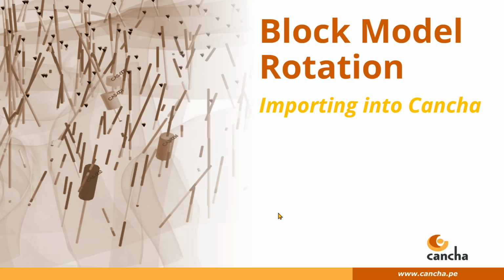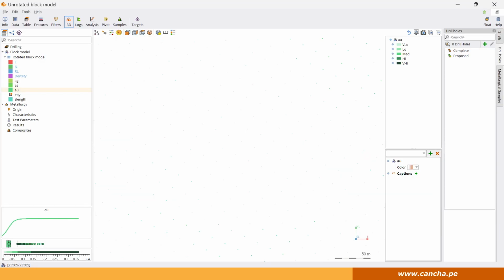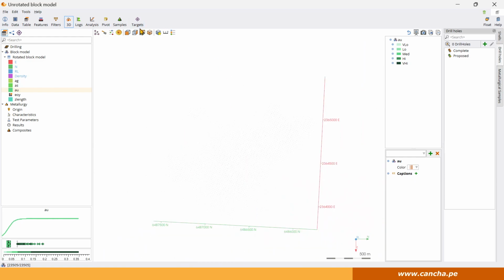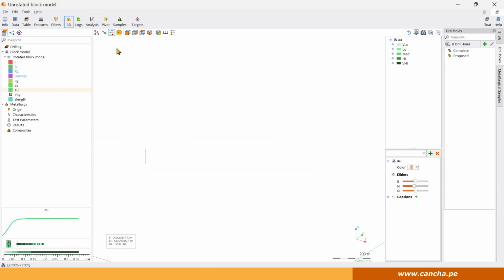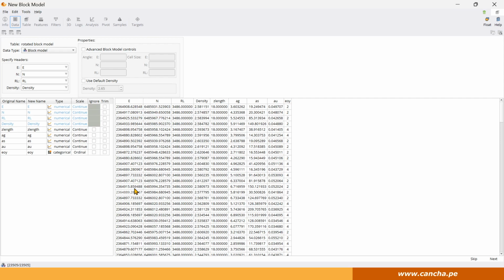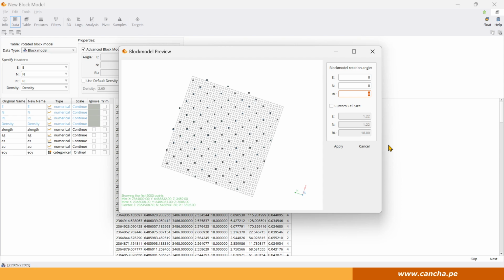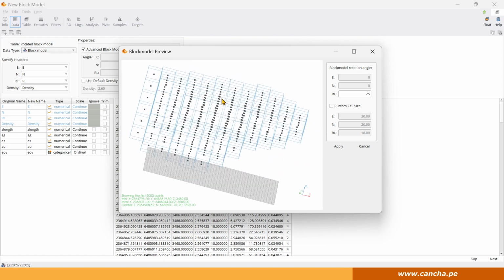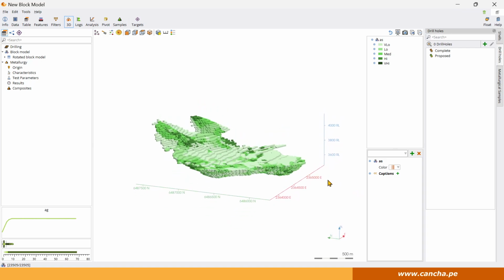Cancha Rotated Block Models Tutorial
This tutorial shows how to identify and import a block model that has been rotated into Cancha geometallurgical software.